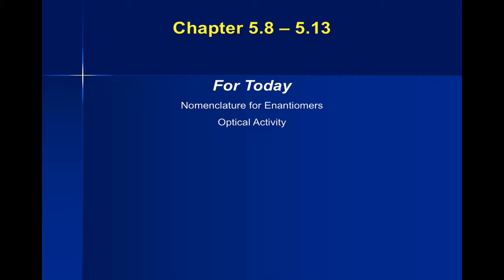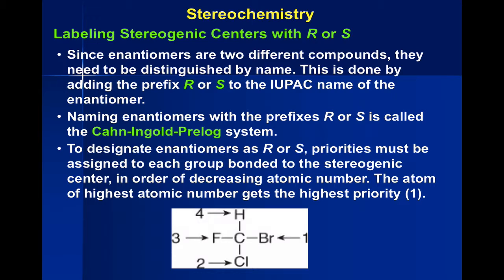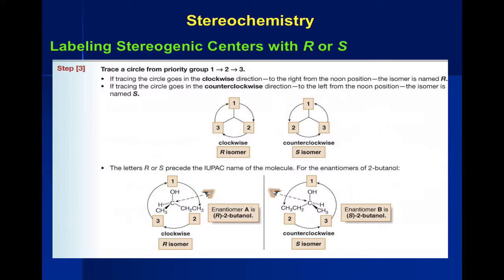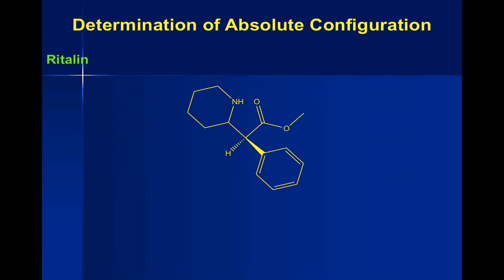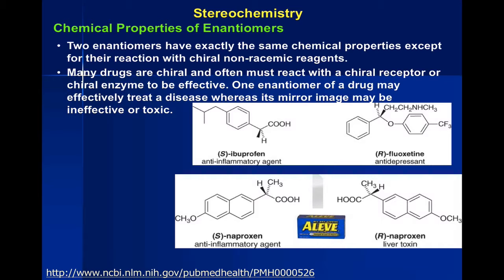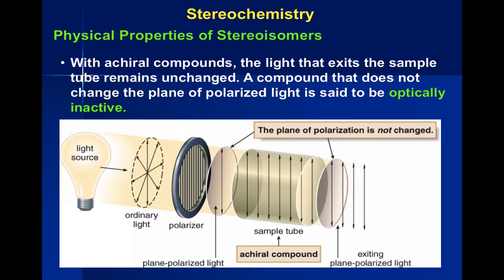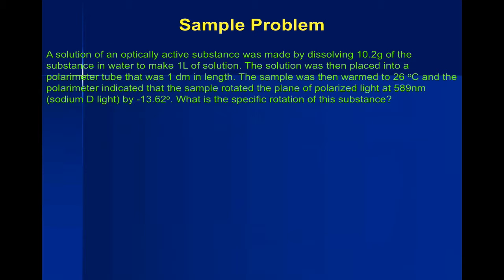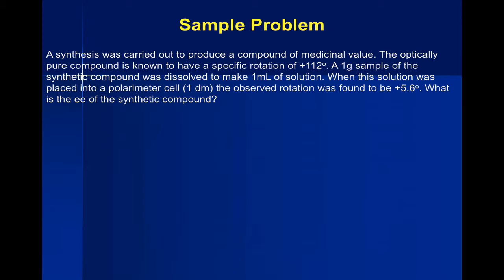Chapter 5.8 10032016